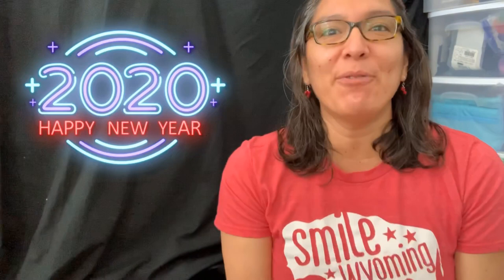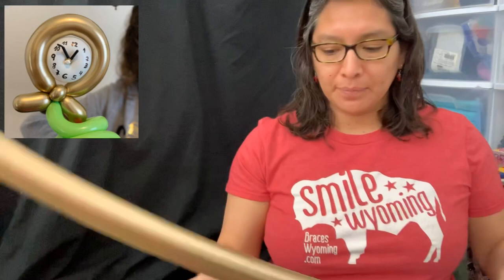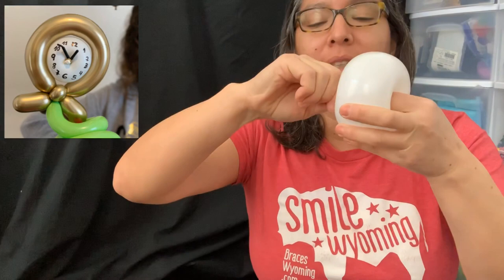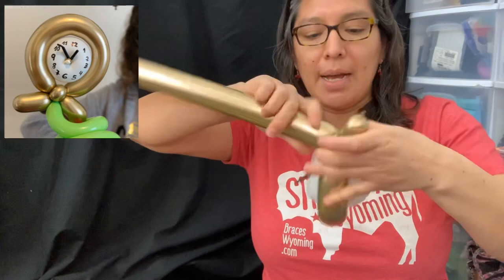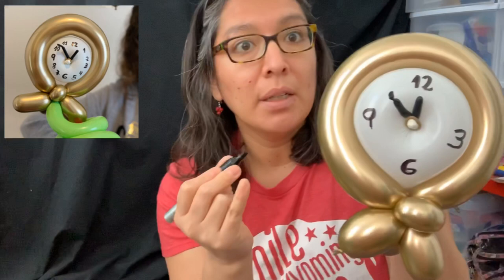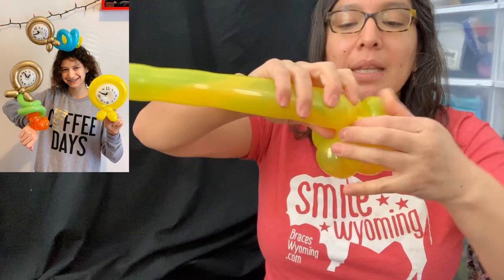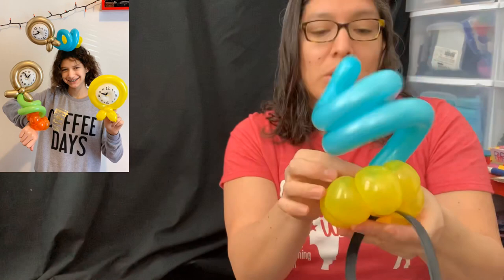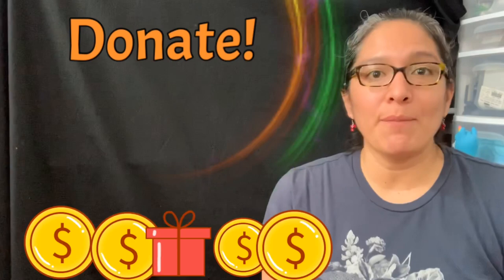A new Year’s clock balloon twisting tutorial.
Fallow me on Instagram:
Alpacaglobo Balloons
Like my page on Facebook:
Alpacaglobo Balloons

Awesome!

Yes?
Awesome!
Here is my mailbox address:
Cecilia Villar
1903 S Greeley Hwy, No 125